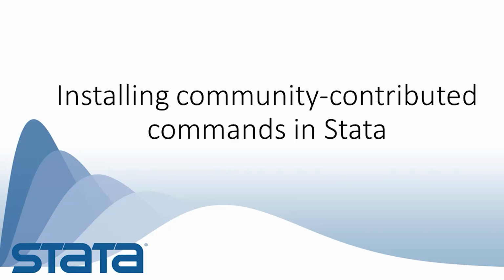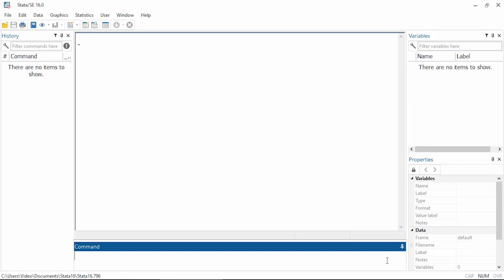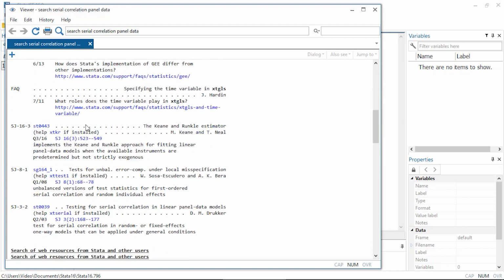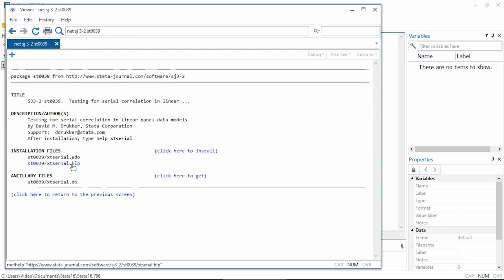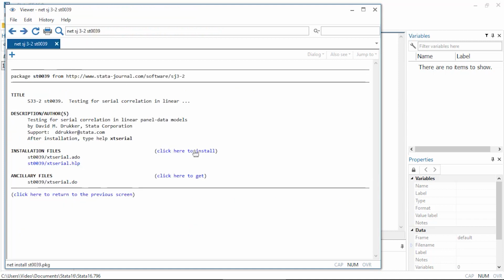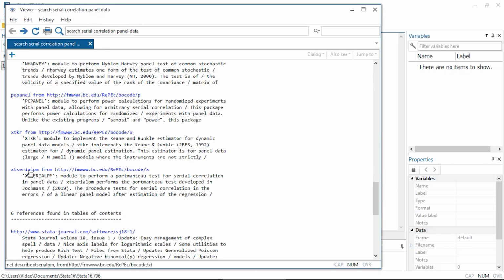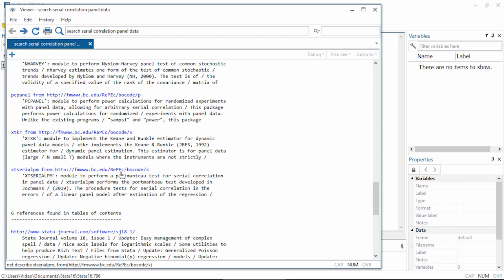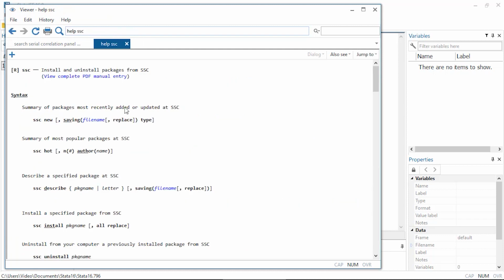Installing community contributed commands in Stata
Source: Stata